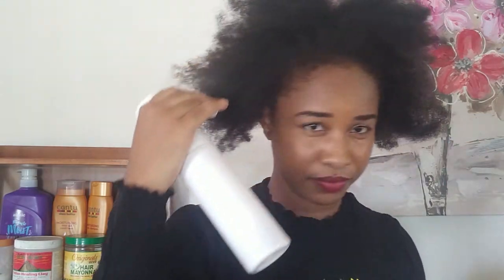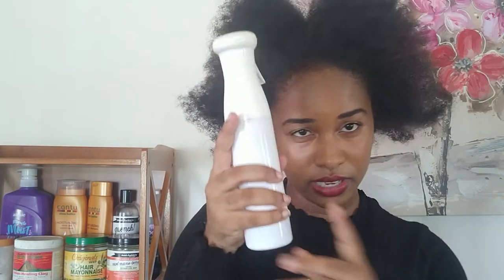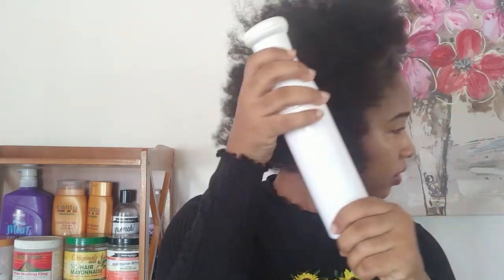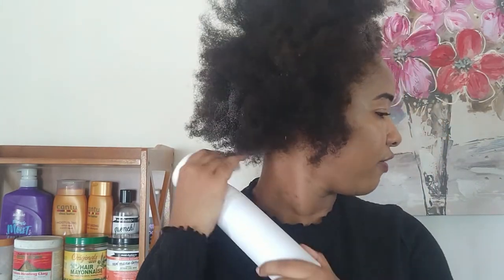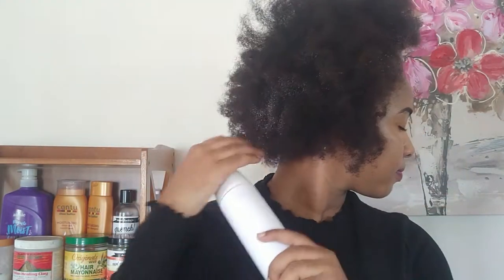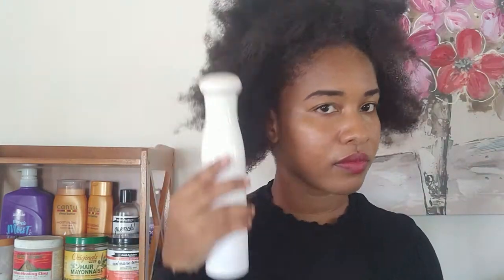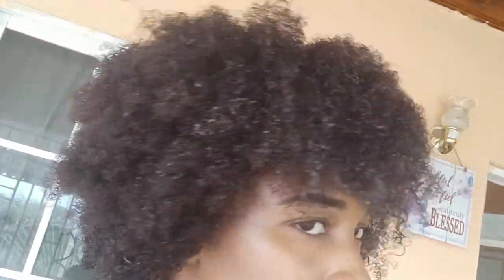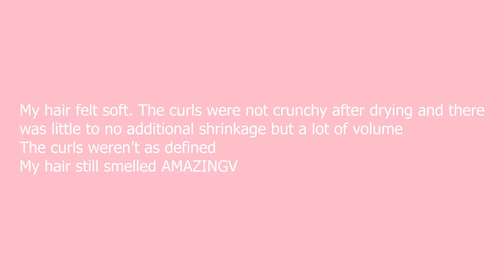SUPER DEFINED CURLS using S Curl Activator Moisturizer & Wetline Xtreme Gel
I decided to give the S Curl Activator Moisturizer another try but this time with the Wetline Xtreme gel and my natural hair is in love. I got super defined curls and I think this jheri curl activator might have just redeemed itself lol

S Curl Activator Moisturizer

Wet Line Xtreme